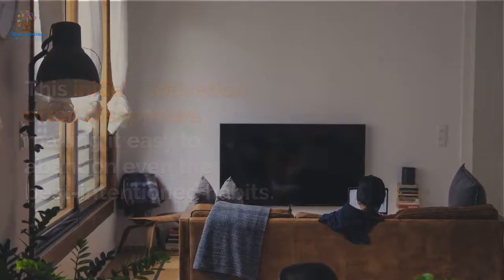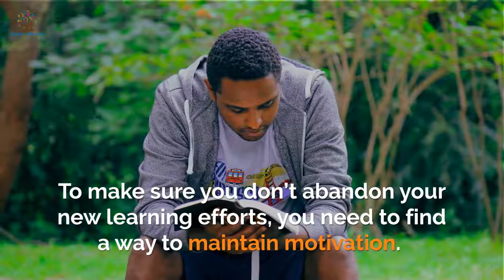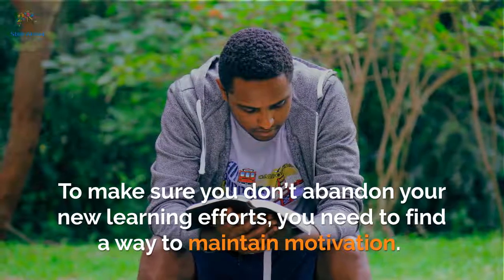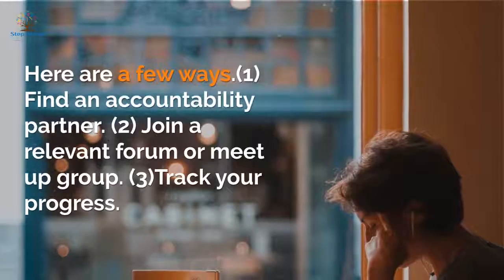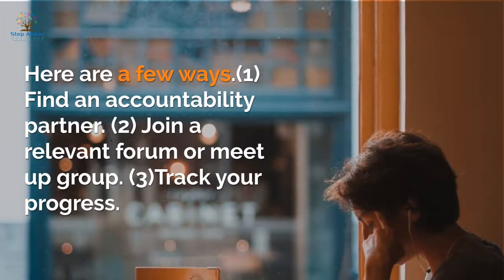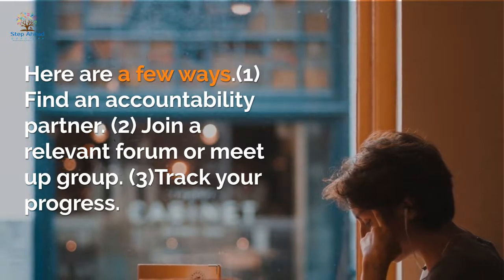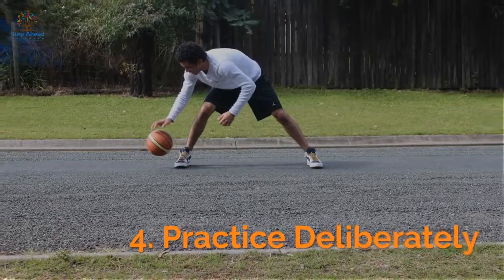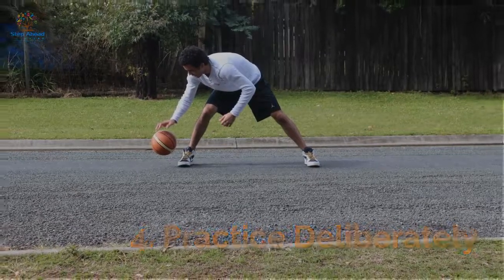4-Step Process to Rapid Skill Acquisition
In the previous video, we tackled about the stages that you need to undergo in order to learn something.

For this video, we'll delve deeper into the steps that you need to take not only to learn, but most importantly to put what you've learned into action.

Learn How to Become a Successful Student In No Time! Proven Study Strategies to Help You Get Top Marks!

At Step Ahead Coaching, learning is FUN!!!